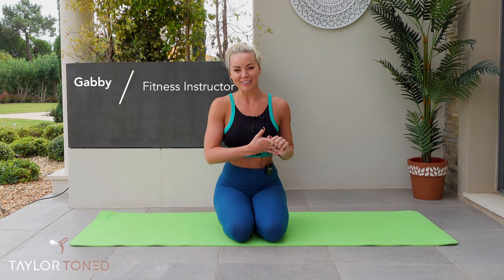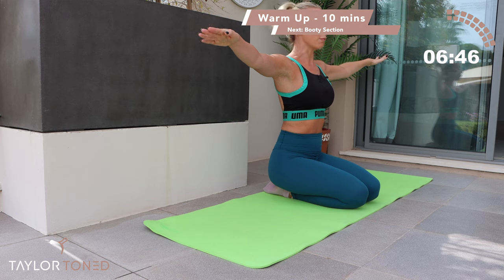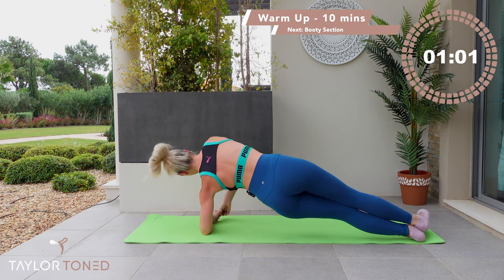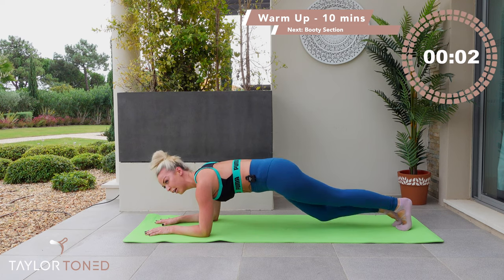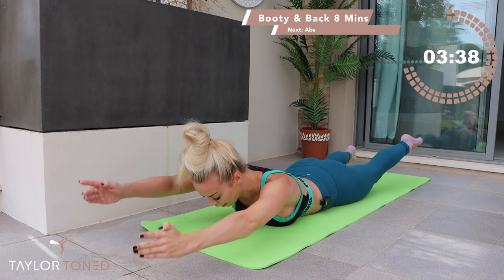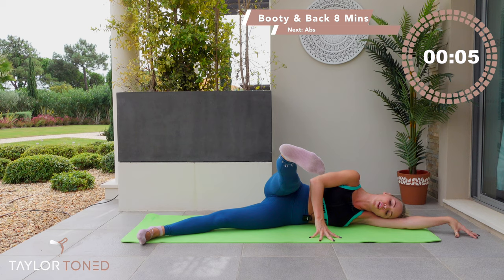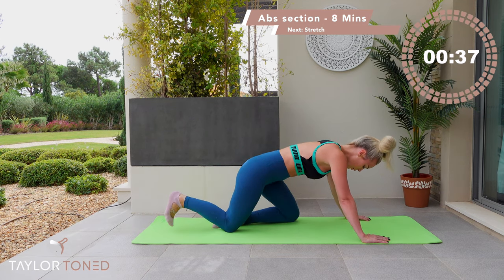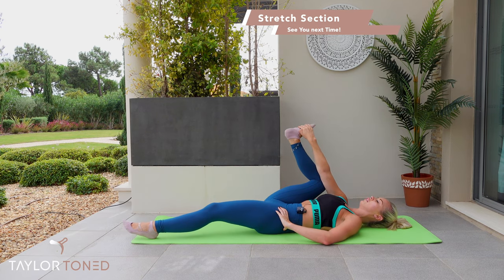Barre & Pilates Home Workout. No Equipment.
30 minute home barre and pilates workout class, floor barre inspired this is full body focused session. Everybody has been loving the floor barre classes so I thought I would continue the theme! What did you think of the back extensions and side lying sections?

Leave me any feedback and comments below!